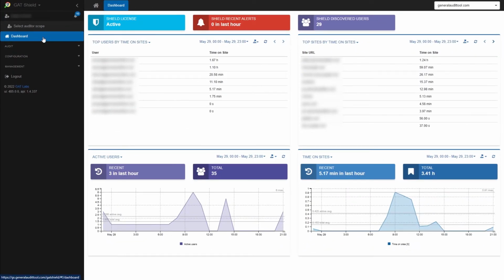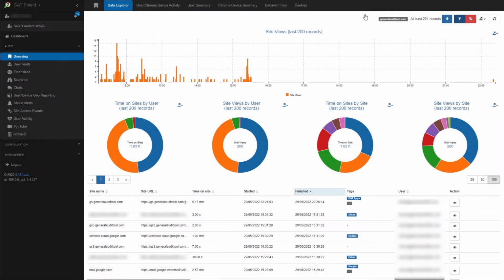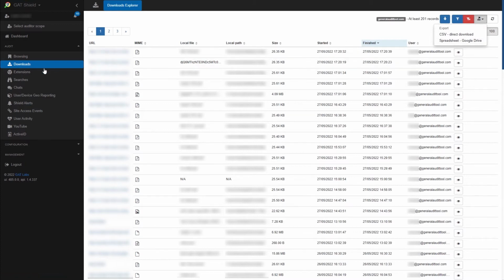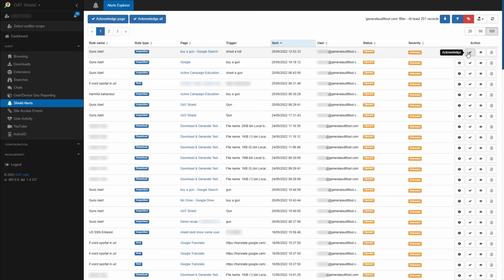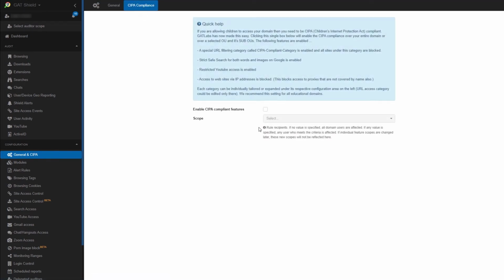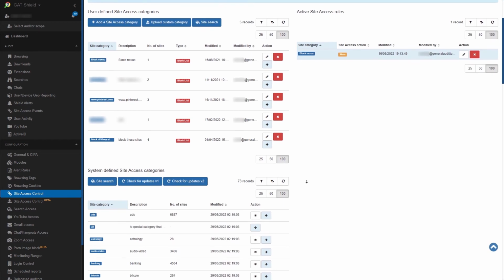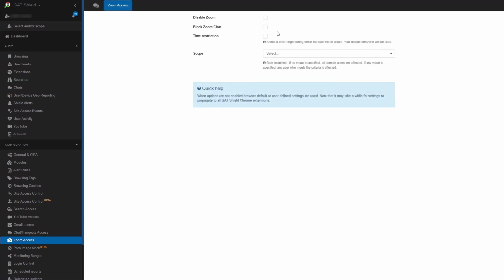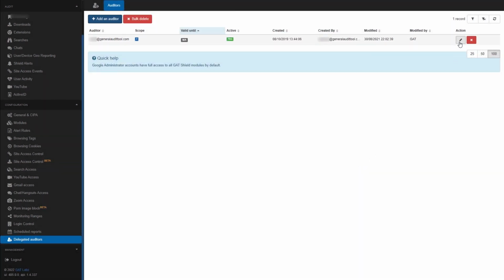GAT Shield Overview | Secure Chrome Browsing and Data Protection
GAT Shield for Chrome: Secure your browser, enhance data protection, and get detailed reporting on browser usage. No other tool offers continuous, live, in-browser 3-factor authentication for Chrome users.

Chapters:
0:00 - Introduction

0:52 - AUDIT
1:13 - #1 Browsing
3:00 - #2 Downloads
3:30 - #3 Extensions
3:53 - #4 Searches
3:14 - #5 Chat
4:35 - #6 User/Device Geo Reporting
4:56 - #7 Shield Alerts
5:28 - #8 Site access Events
6:00 - #9 User Activity
6:05 - #10 Youtube

6:20 - CONFIGURATION
6:32 - 1General & CIPA
6:59 - #2 Modules
7:08 - #3 Alert Rules
7:43 - #4 Browsing Tags
8:09 - #5 Browsing Cookies
8:28 - #6 Site Access Control
9:23 - #7 Search access
9:34 - #8 Youtube access
9:48 - #9 Gmail Access
10:00 - #10 Chat Hangouts Access
10:11 - #11 Zoom Access
10:21 - #12 Porn blocking
10:30 - #13 Monitoring ranges
11:07 - #14 Login control
11:28 - #15 Scheduled reports
11:43 - #16 Delegated auditors

GAT Shield provides continuous monitoring and detailed reporting on Chrome browser usage, enhancing data protection and user security. It includes features like live in-browser 3-factor authentication, browsing activity audits, extension monitoring, and more.

Try GAT Shield for Enhanced Browser Security:
Experience seamless security and detailed reporting with GAT Shield. Protect your browser and data with our comprehensive tool.